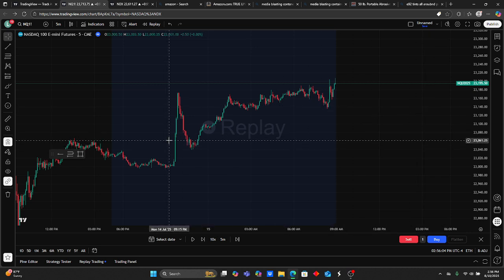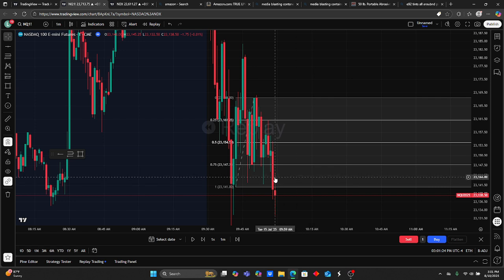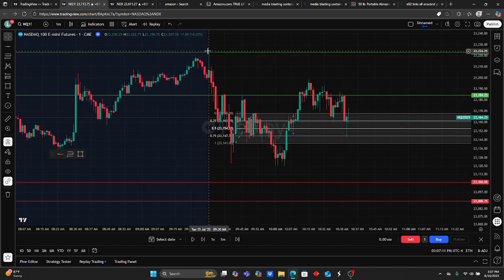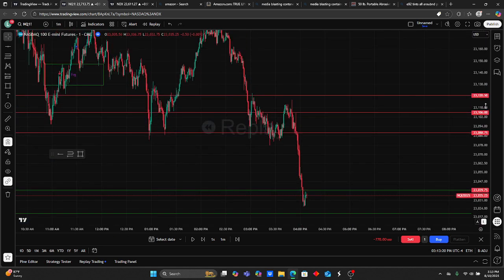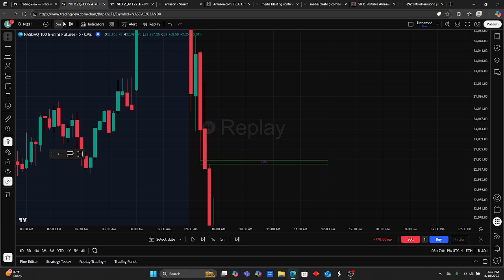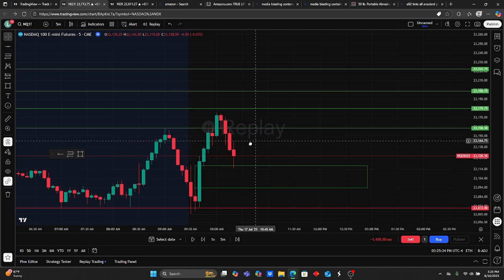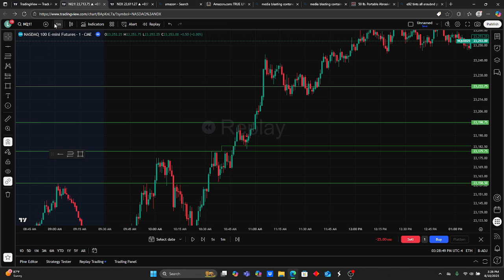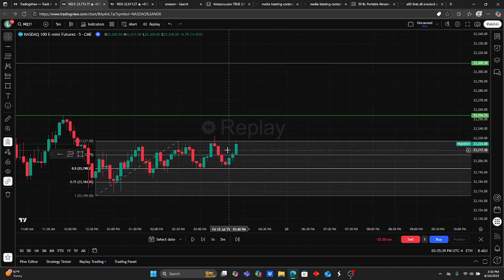BACKTESTING PAPER MONEY, I LOST 25 FAKE DOLLARS